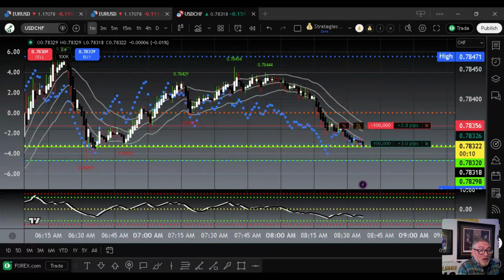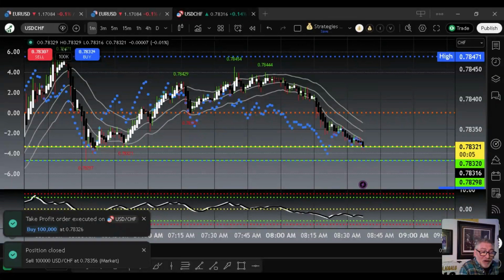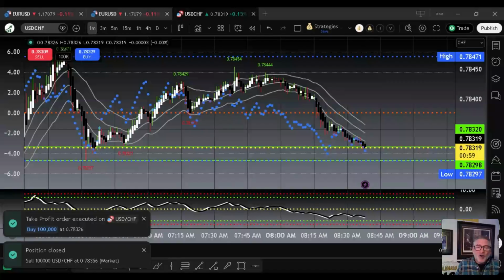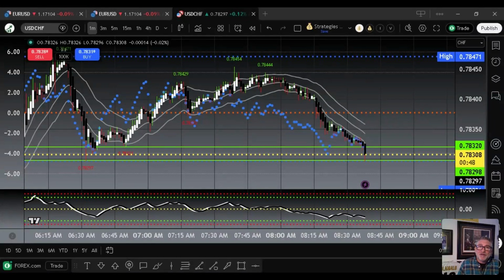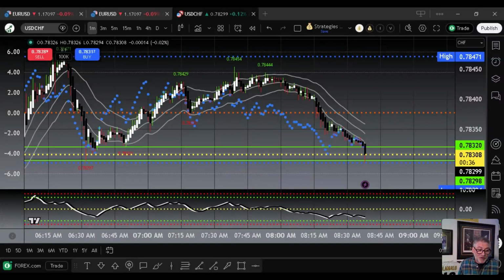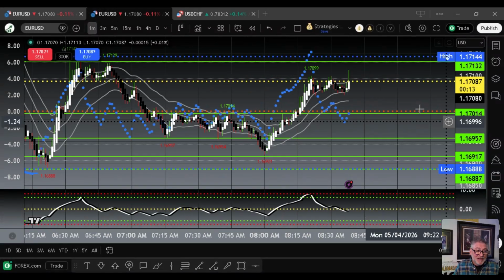Join our Slack group for free, 5🌟 Reviews, Link to join in the description below. Real Live Coaching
Join our FREE Slack group! Use the link at the bottom of this description.

In a world full of flashy Forex promises, rented supercars, and fake screenshots, Coach David stands for something different: truth, transparency, and real education.

Coach David is not here to sell you dreams or pressure you into buying a course. He’s an experienced Forex educator who believes that people deserve to understand how trading really works before risking their hard-earned money.

That’s why he’s offering 6 FREE educational sessions—with no hype, no gimmicks, and no sales pitch.

What Makes These FREE Sessions Different?

✔️ No “get rich quick” promises
✔️ No pressure to buy anything
✔️ No fake profits or lifestyle flexing
✔️ Just real market education, explained clearly

During these sessions, Coach David breaks down:

How Forex trading actually works

Why most traders lose money (and what nobody tells you)

The psychology behind trading success and failure

Risk management and discipline over gambling

What realistic expectations look like in Forex

These sessions are designed for beginners and struggling traders who want clarity—not confusion. Coach David teaches in a simple, honest way so you can decide for yourself whether Forex trading is right for you.

Full Transparency. Real Education.

You won’t be told this is easy.
You won’t be promised fast money.
You won’t be sold a fantasy.

Instead, you’ll receive straight facts, real examples, and honest answers so you can make informed decisions with confidence.

If you’re tired of hype and ready to learn the truth about Forex trading, these 6 FREE sessions are your chance to see what real education looks like—risk-free.